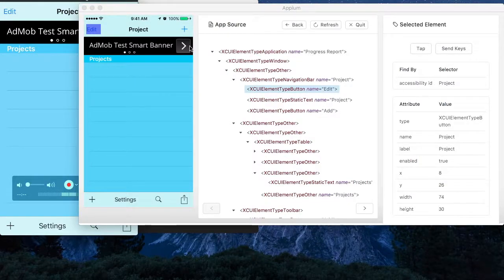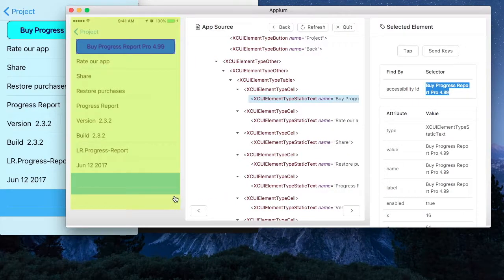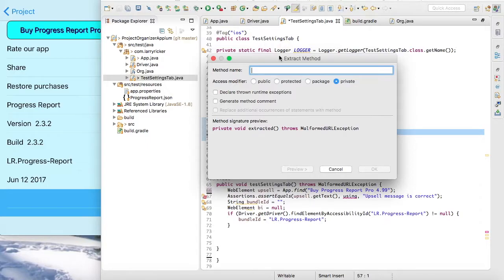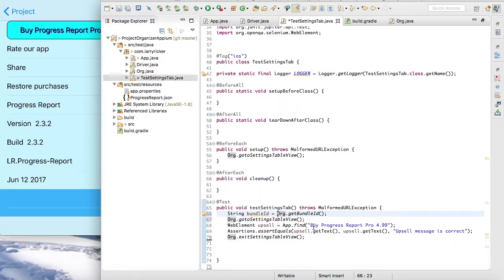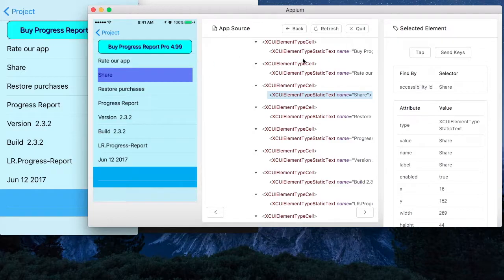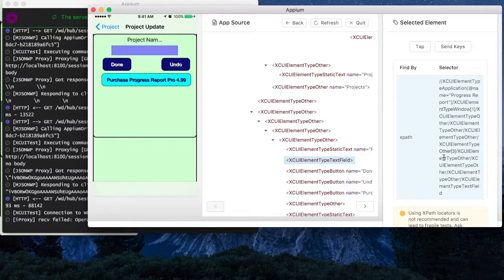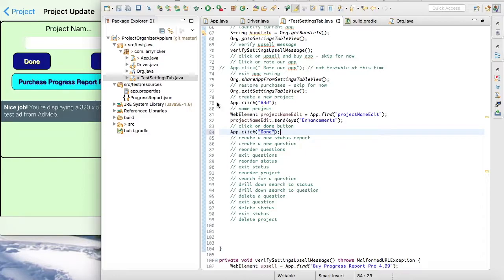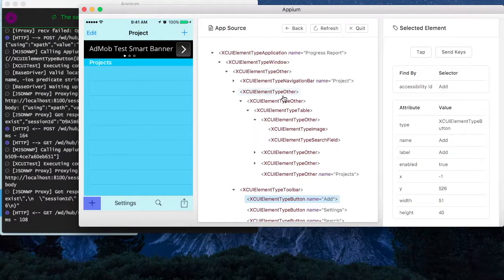Appium Testing 6 Creating Domain Specific Language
Appium Testing video 6.   Start domain specific language in Org.java.  Demonstrate techniques of building Appium calls to click on elements, verify text of elements and add data to TextFields.    Utilize XCode to add accessibility id to TextField.
Test Case Steps:
1. Visit Settings Tab
2. Verify Settings Tab
3.  Return To Main Screen
4.  Create New Project
Source: